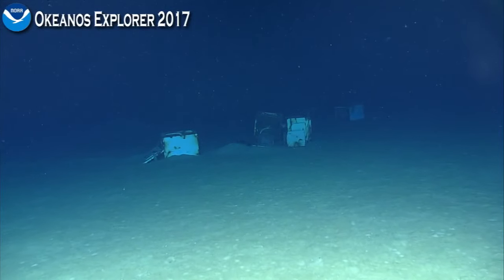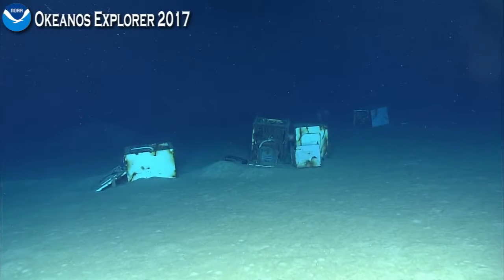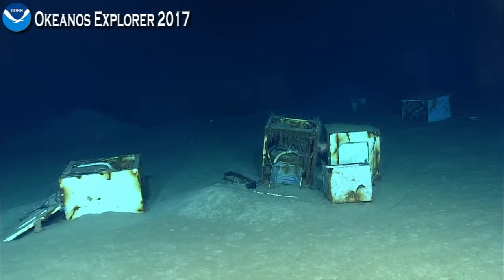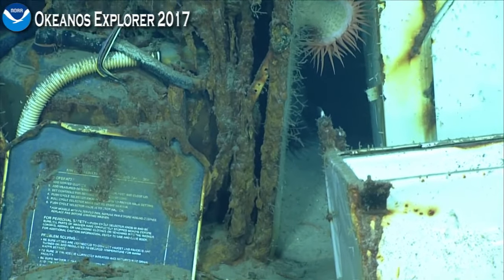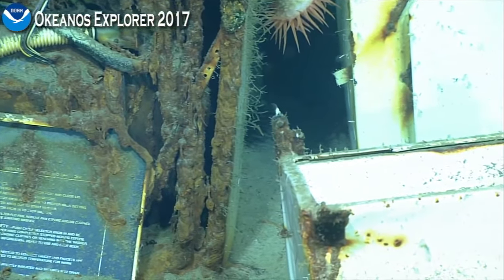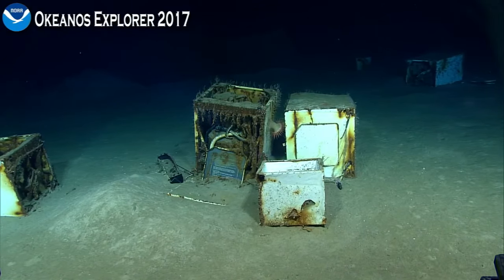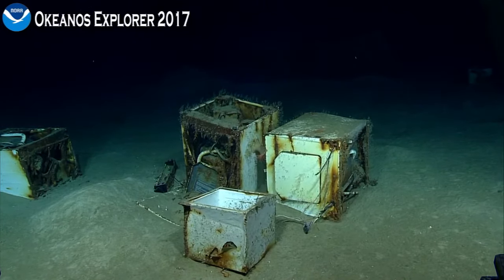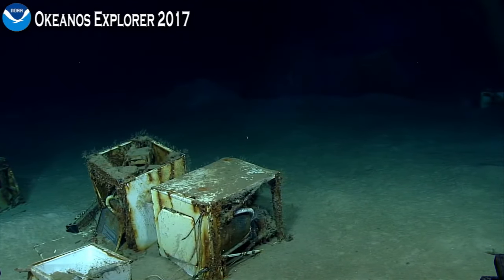Okeanos Explorer Video Bite: Refrigerators in the Deep Sea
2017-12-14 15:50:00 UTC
Gulf of Mexico, Wreck 15727

Scientists find several washing machines and a shipping container at the bottom of the sea.